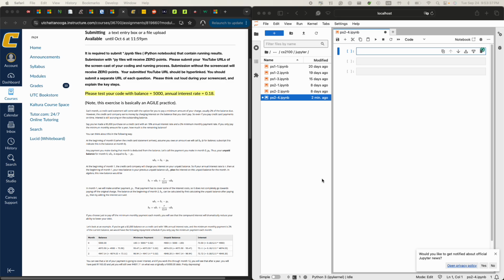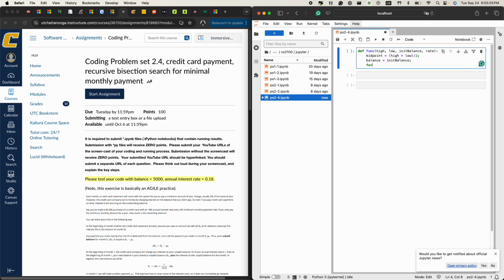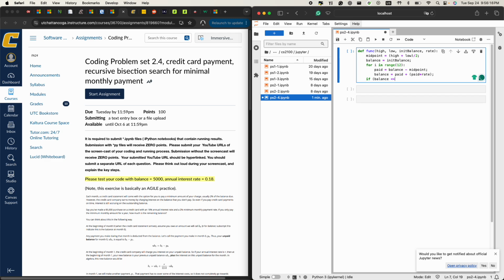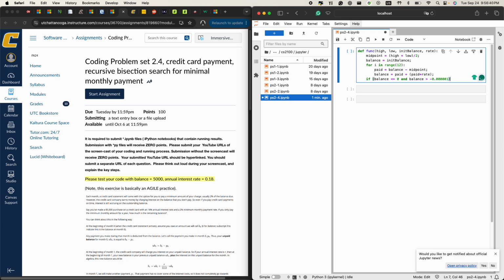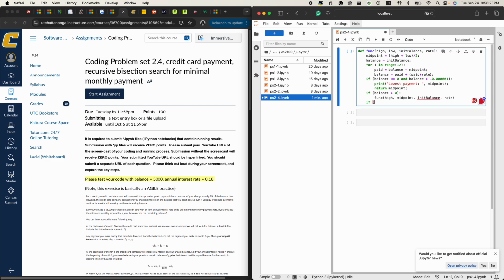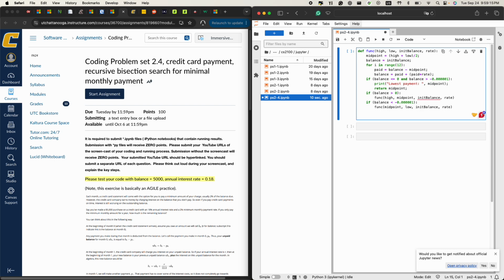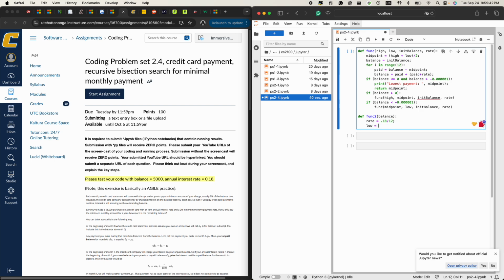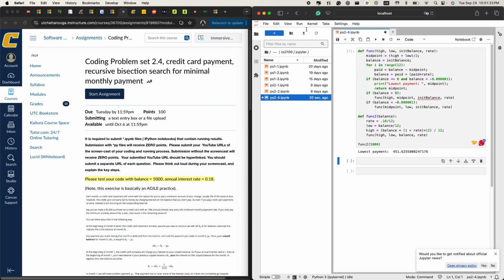CPSC2100 Problem Set 2-4